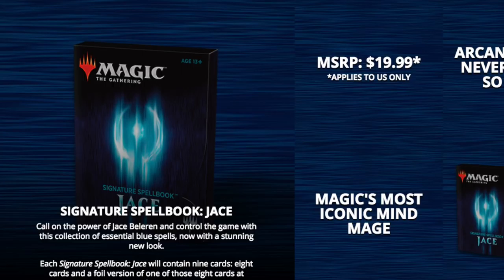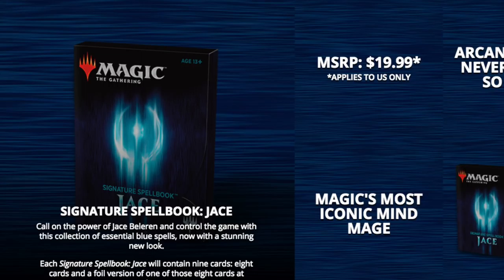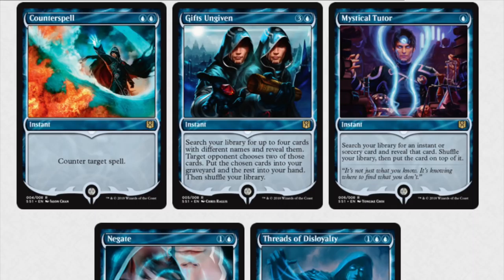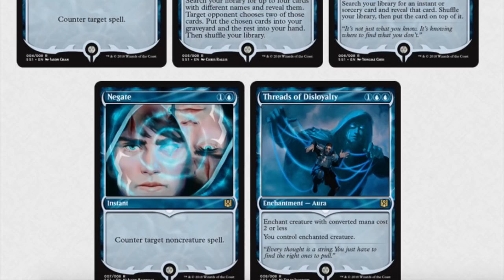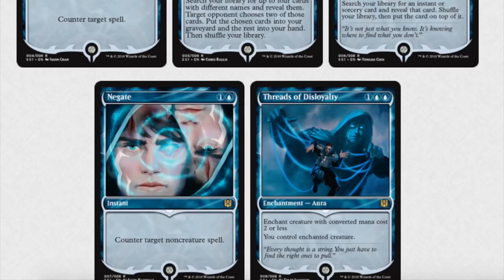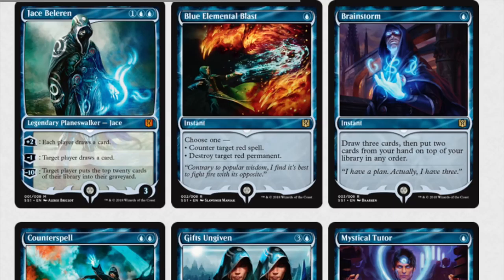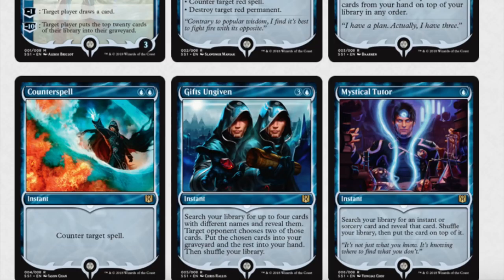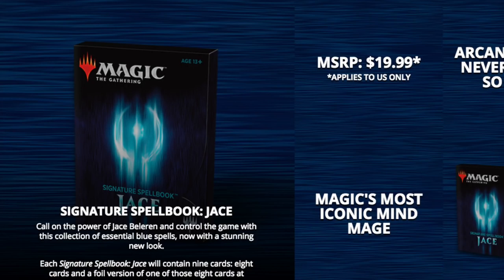$19.99 - Worth it? Signature Spellbook Jace